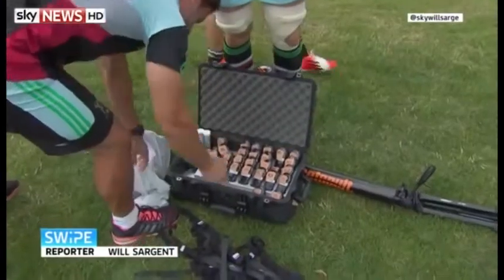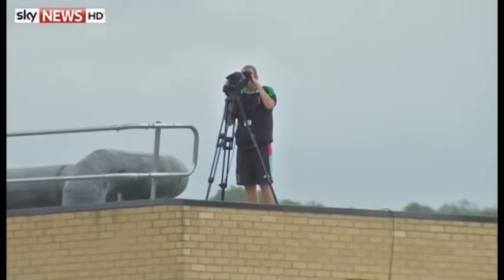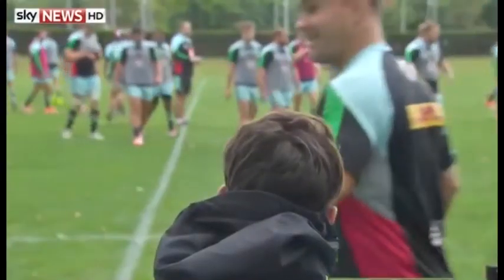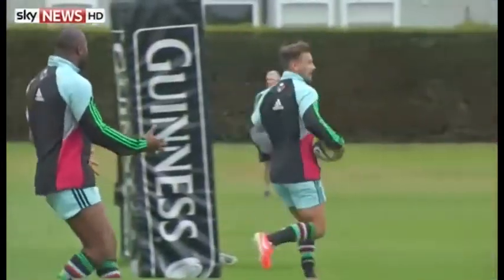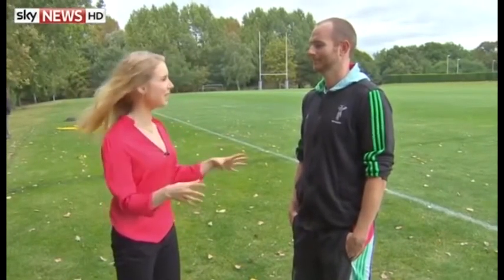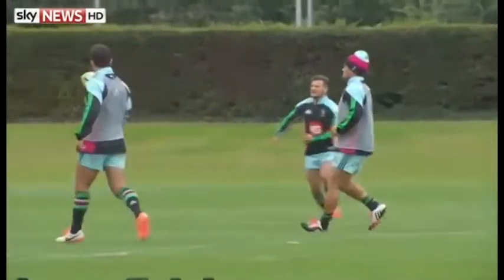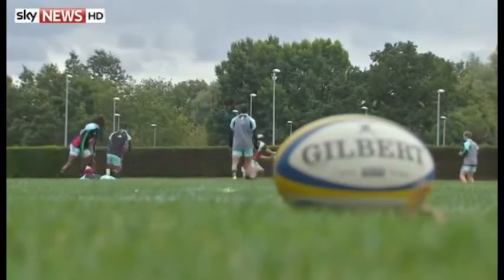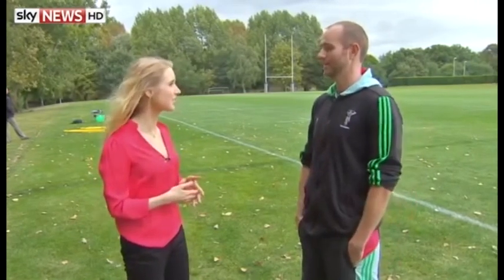Harlequins Train with Catapult's OptimEye GPS Tracking System